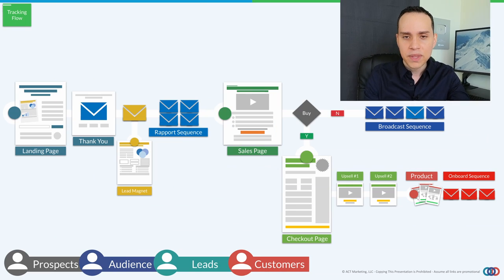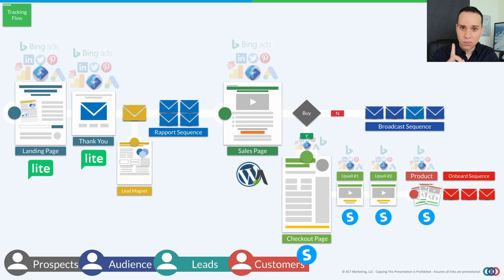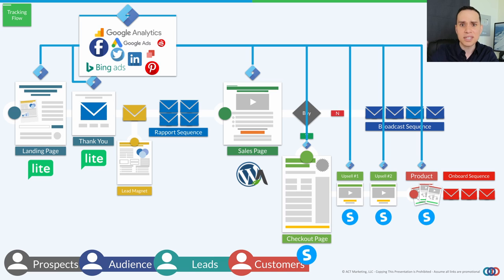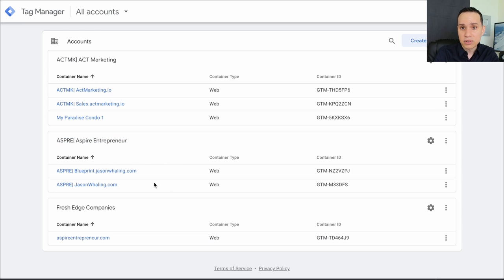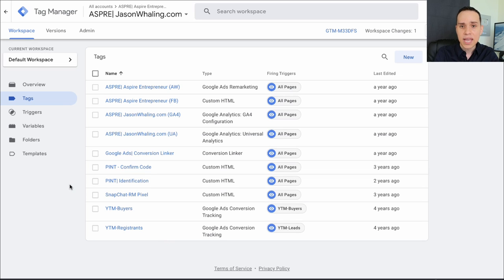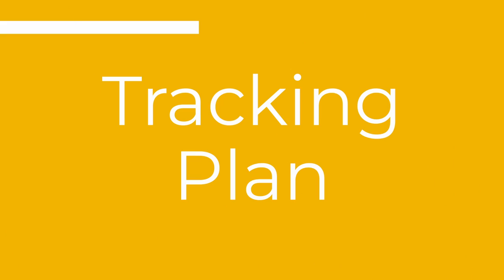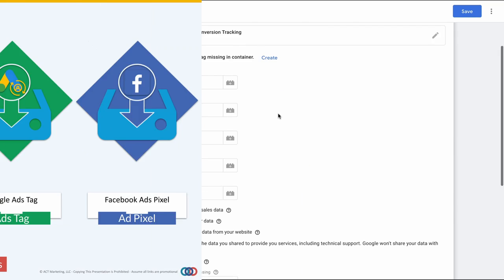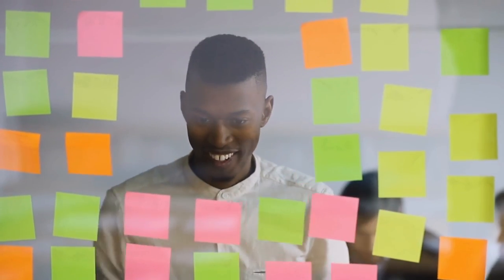Google Tag Manager Explained (Why You NEED IT)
Google Tag Manager is a free tracking tool every website should use. Here’s what it does and how it can help you optimize your traffic and sales.

Copy Our Tracking Organization Templates 👆

📔 Table of Contents:
0:00 - Intro
0:24 - Tracking Flow
2:16 - Tracking Organized
3:46 - Tracking Plan
5:07 - Outro

Wondering What Is Google Tag Manager and why should you use it? This video will tell exactly how you can utilize Google Tag Manager to grow your business. After watching it you will know what google tag manager is for, why use google tag manager and how is google tag manager related to google analytics...

According to Google, GTM is a tag management system that includes the same functionality as global site tags and allows you to configure and deploy tags on your website or mobile app using an easy-to-use web-based user interface. Tag Manager also supports tag organization and version control, as well as third-party and community-developed tag templates, as well as enterprise collaboration and security features. Tag Manager optimizes tag deployment, reduces tag configuration errors, and allows you to instantly modify and deploy tags on your site via a web-based interface.

Google Tag Manager (GTM) is a powerful tool that gives marketers the ability to create and manage tags on their website. However, GTM can be difficult to use for beginners because it has many confusing features and tools. Google Tag Manager is a free tool from google that makes tracking easy and fast. We've created this guide to walk you through the process step by step. With google tag manager all tags are managed in one place allowing an individual to install tags without manually editing their website code.

Through this video, you will discover more What Is Google Tag Manager can do for your business. Google Tag Manager is a great tool for marketers, but it can be hard to understand how to use it. It needs a learning curve, but this video will explain in the simplest way possible What Is Google Tag Manager.

If you're using GTM but are struggling with how to make your analytics work correctly, then this guide will help you get started.